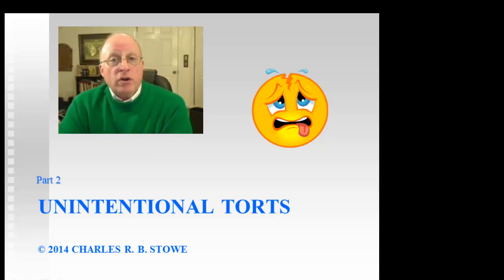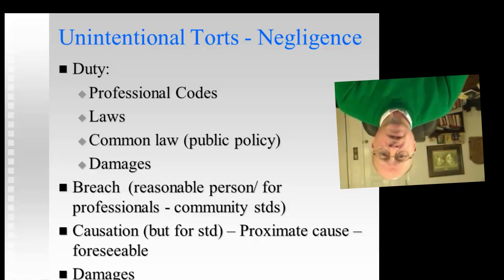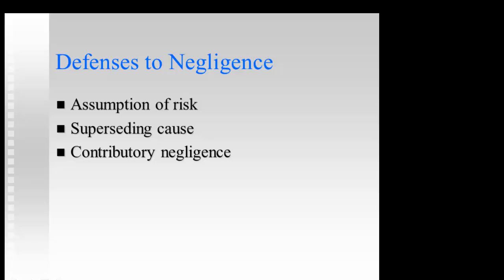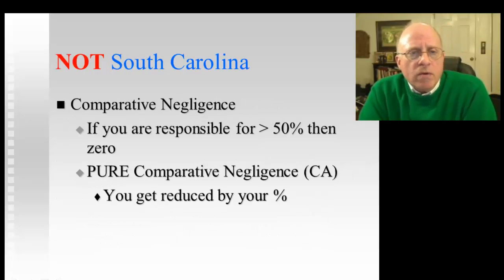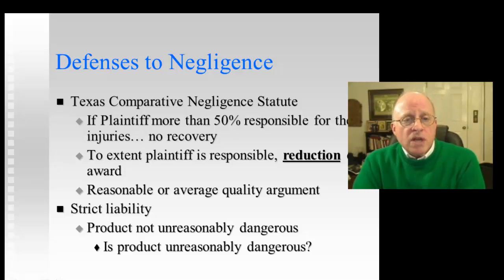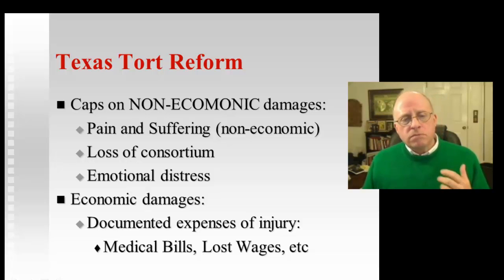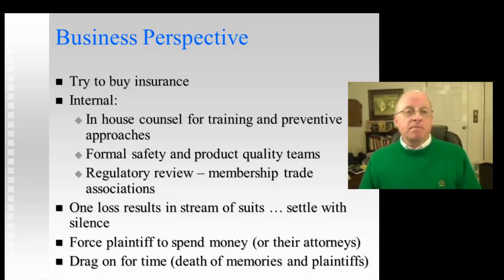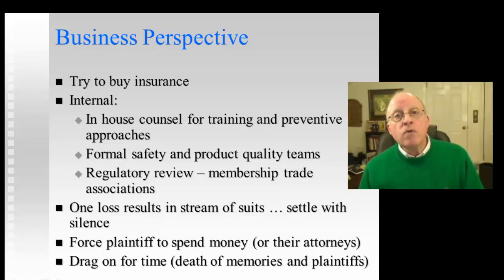Torts Chapter 5 Part 2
Second part of Chapter 5 on Torts.